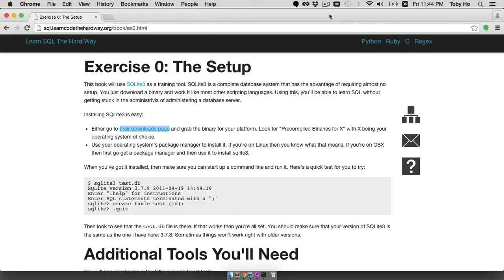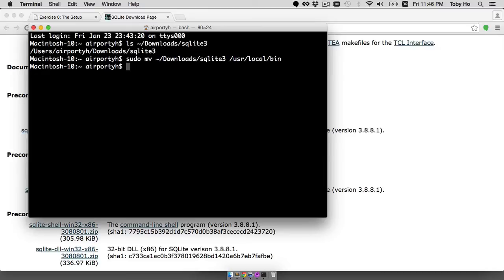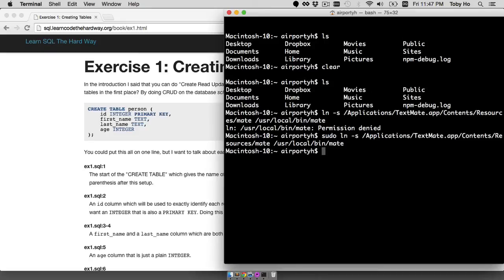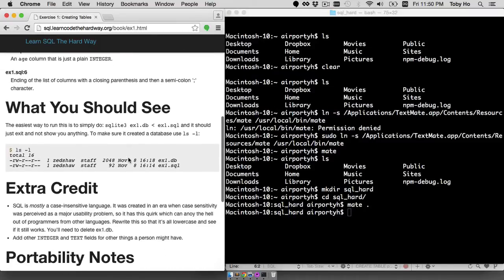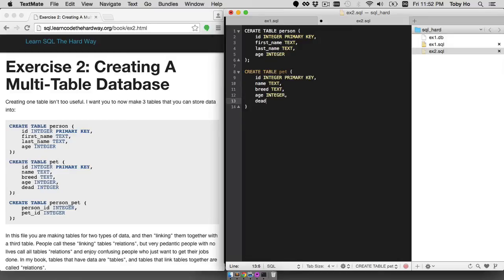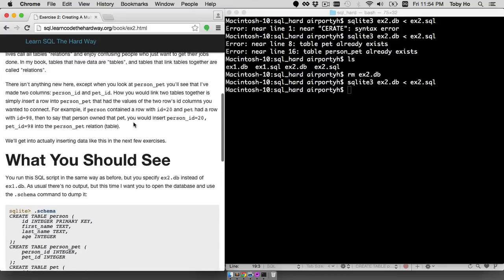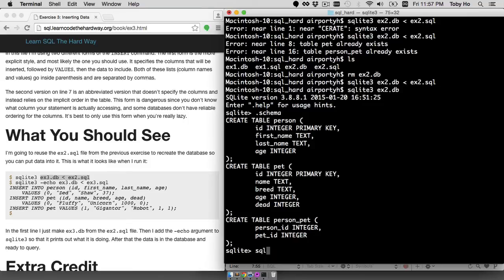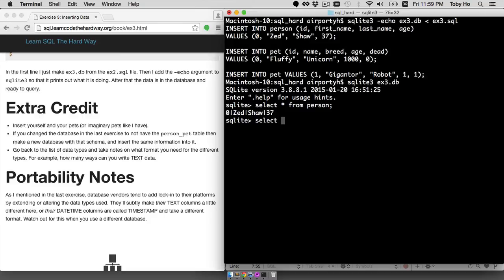Learn SQL The Hard Way Exercises 0-3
I walk you through Zed Shaw’s Learn SQL The Hard Way exercises 0-3, which includes installing sqlite 3.